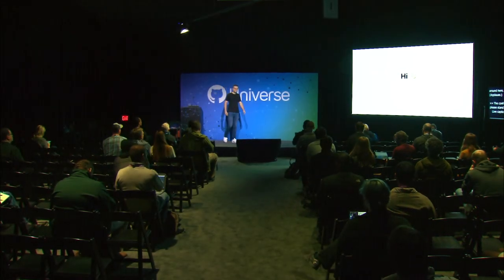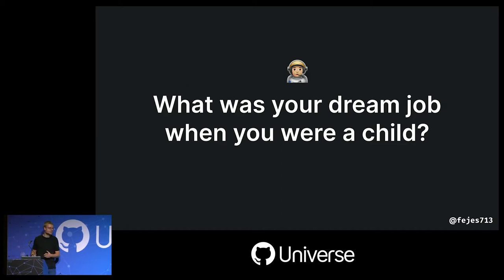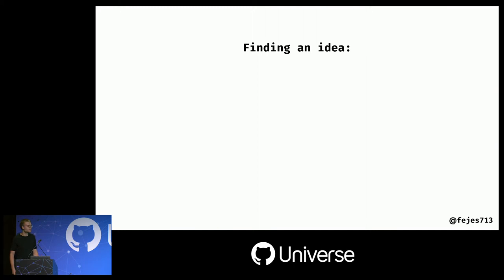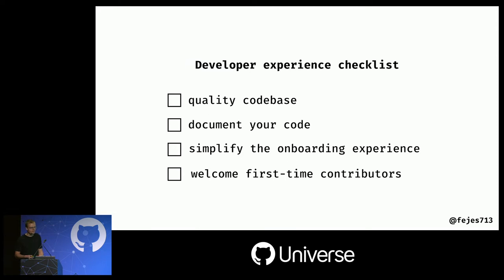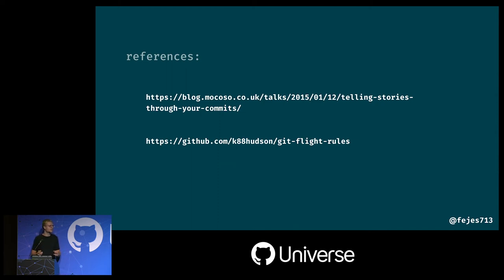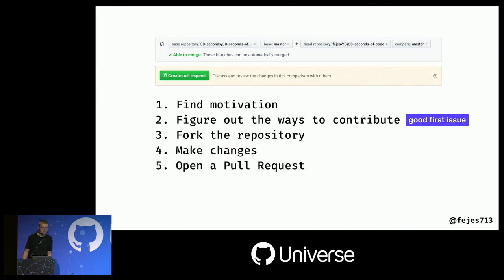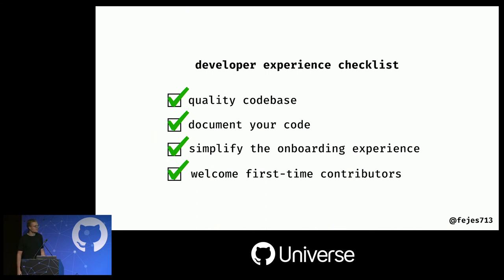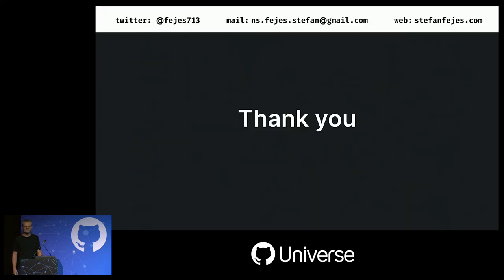Building an open source community from the ground up - GitHub Universe 2019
Presented by Stefen Fejes, UI Engineer at 30 Seconds

Wonder what's it's like to grow one of the fastest growing open source projects before graduating from high school? Since it's release, 30secondsofcode.org was nominated as the 6th fastest growing open source project by GitHub in 2018, gathered over 45,000 stars, made it to Hacktoberfest trending lists, and started series of education projects used by thousands of developers daily. Growing an organization of this size isn't easy, especially when a newbie is running it. Stefan will share some of his most inspiring and challenging moments of running the organization—and share tips for maintainers and teams starting their own open source projects.